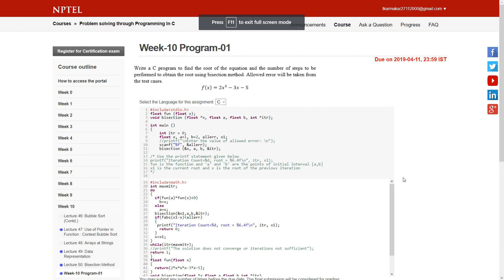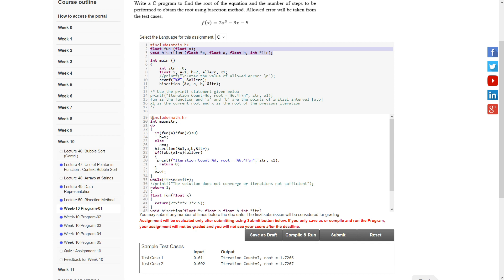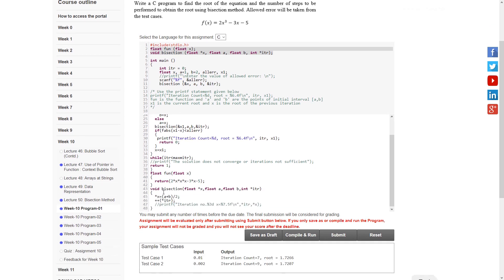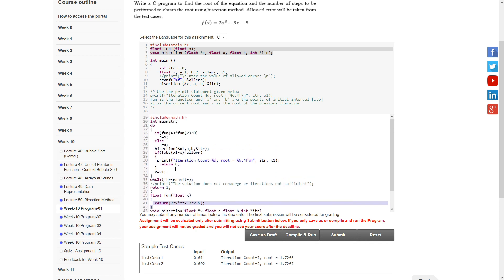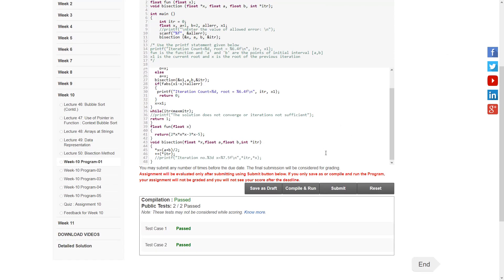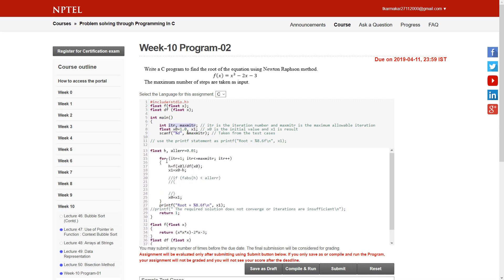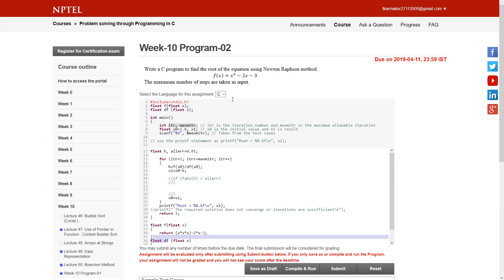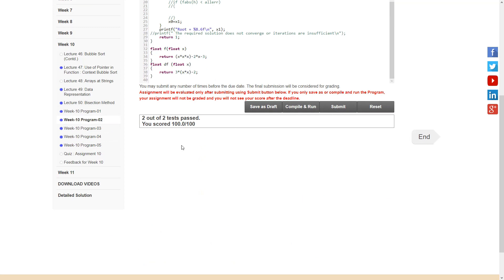NPTEL Problem solving through C Week-10 program -1,2 SOLVED